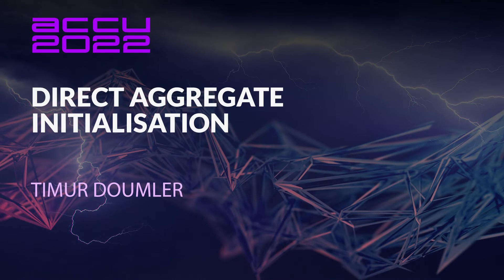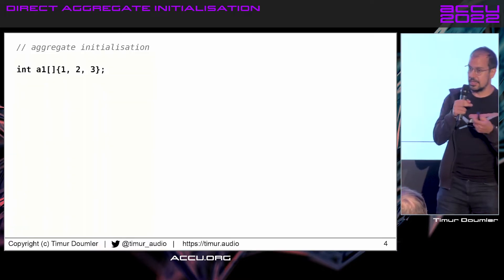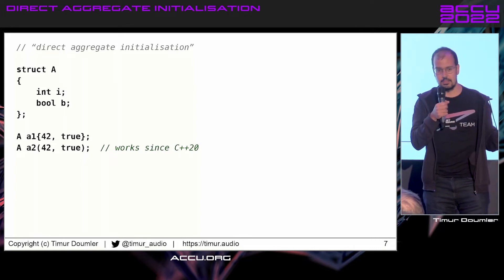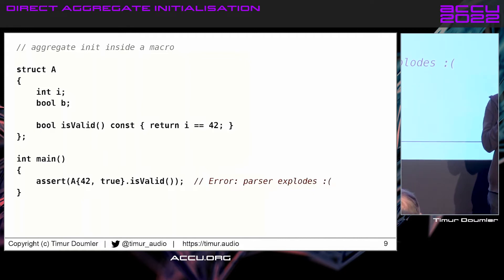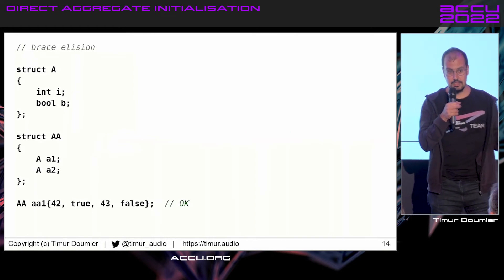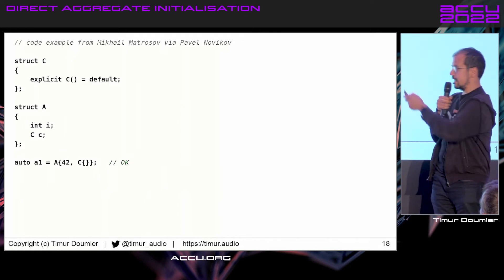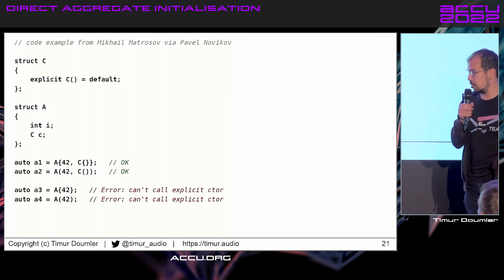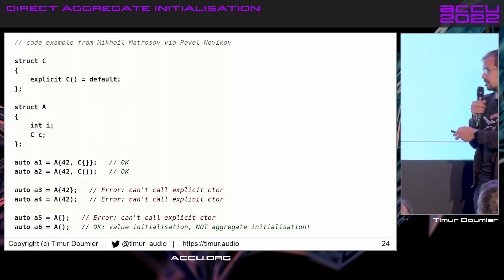ACCU Lightning Talk - Direct Aggregate Initialisation - Timur Doumler - ACCU 2022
As if initialisation in C++ was not complicated enough, C++20 now introduces direct aggregate initialisation, which creates even more madness. I have some entertaining code snippets.

Timur Doumler

Timur Doumler is C++ Developer Advocate at JetBrains and an active member of the ISO C++ standard committee. As a developer, he worked many years in the audio and music technology industry and co-founded the music tech startup [Cradle] Timur is passionate about building inclusive communities, clean code, good tools, low latency, and the evolution of the C++ language.